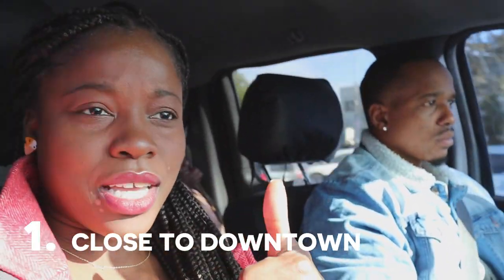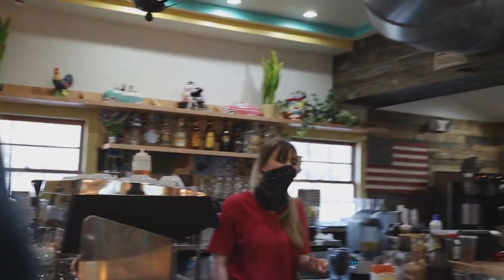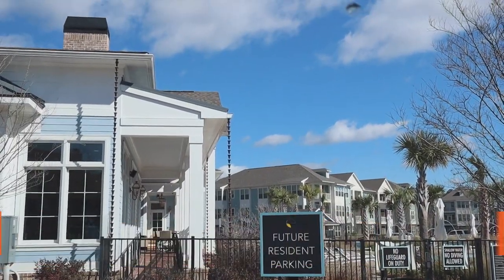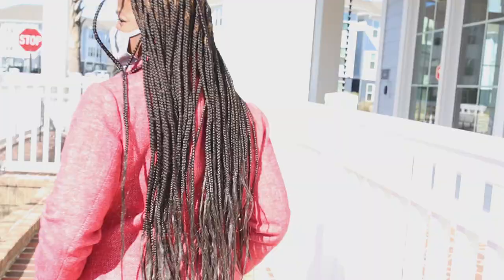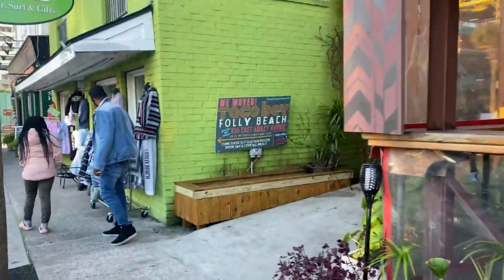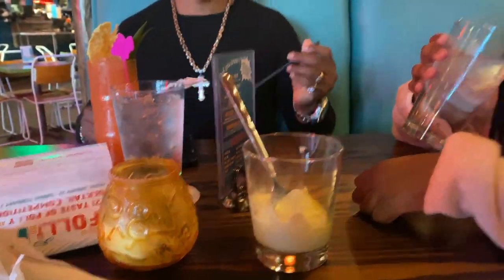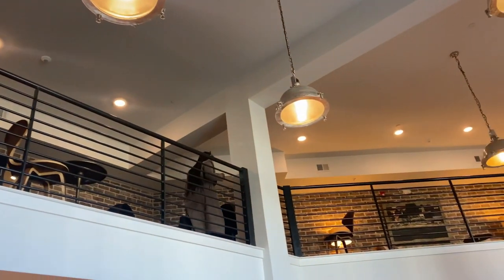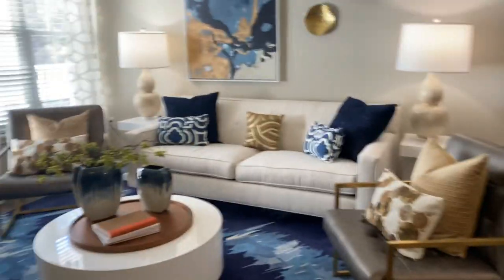APARTMENT HUNTING IN CHARLESTON | 2021 LUXURY APARTMENTS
Hello Lovely People! APARTMENT HUNTING IN CHARLESTON | 2021 LUXURY APARTMENTS

IN THIS VIDEO: We take you guys along for a luxury apartment tour in Charleston SC! We toured a total of 12 apartments but only showed about 8 in the video, don’t forget to comment and let us know which one is your favorite.

Goal: 1000
Current: 694

LOVE + LIGHT ✌️